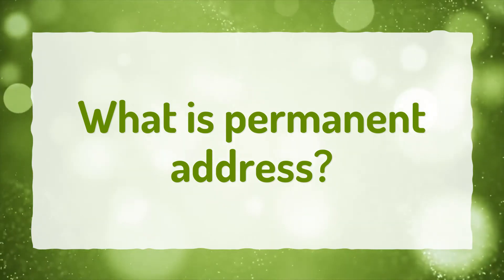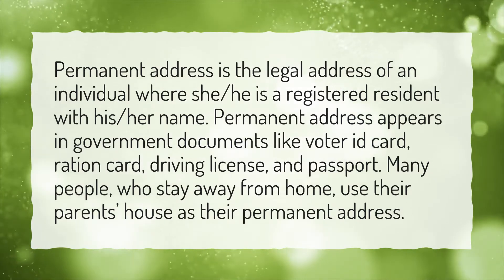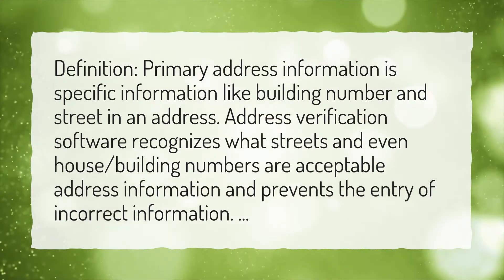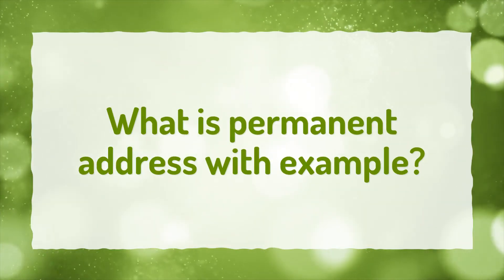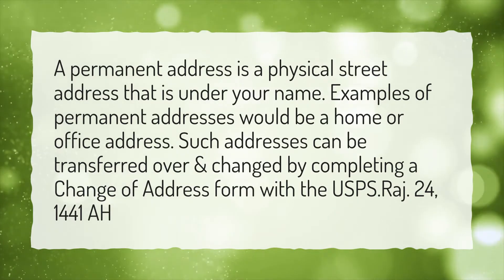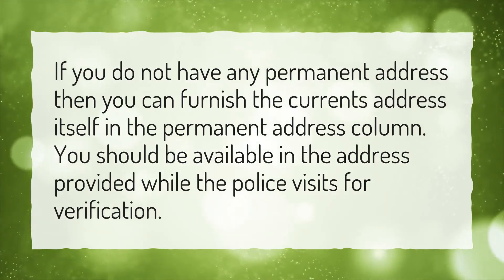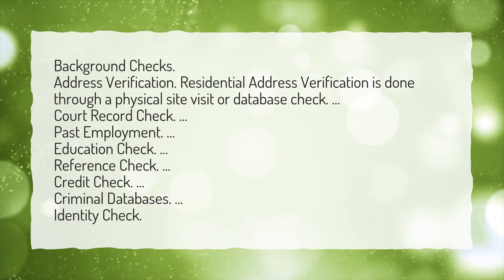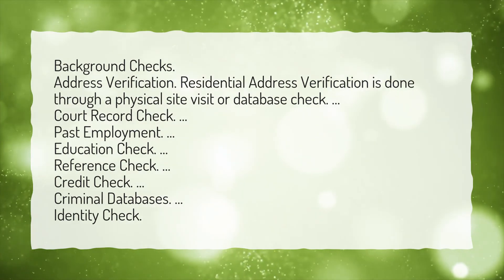What is permanent address?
More About Residential Address • What is permanent address?